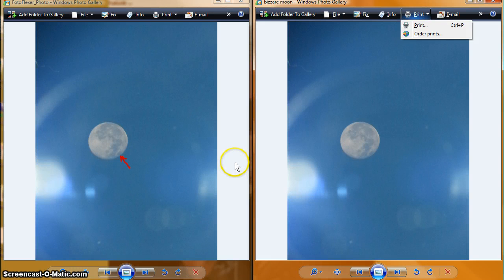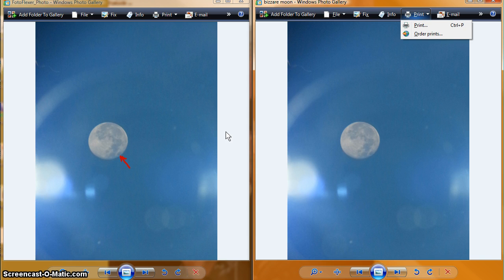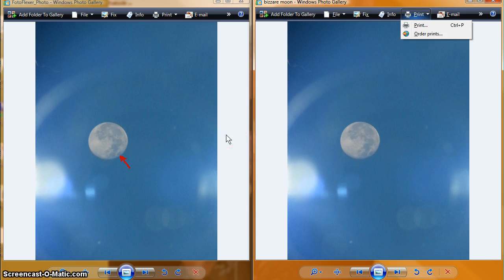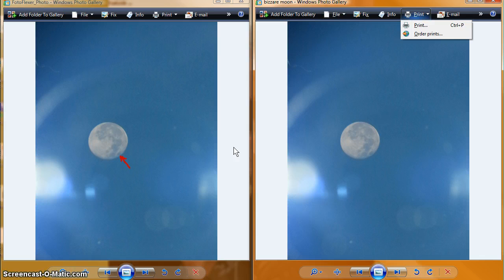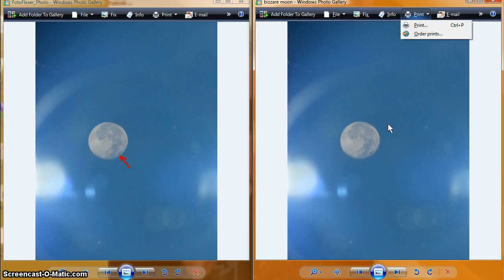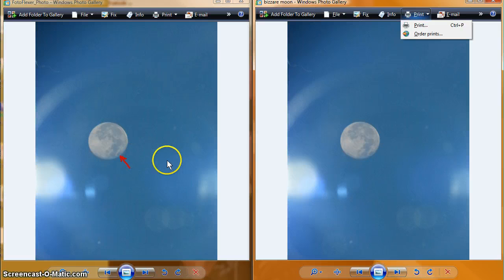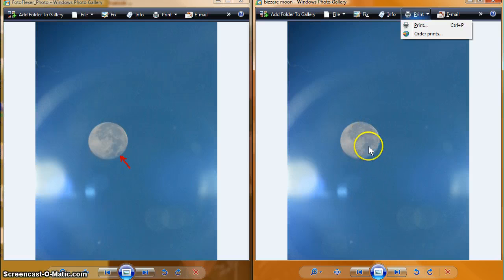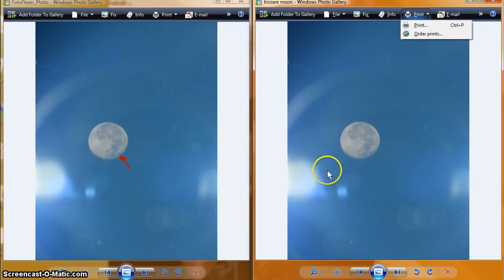The Moon is Changing!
Our moon is changing at a dramatic rate. Watch the video and let me know what you think! Thanks!